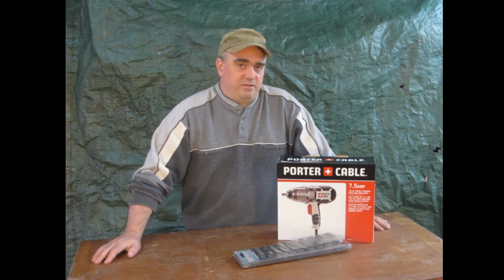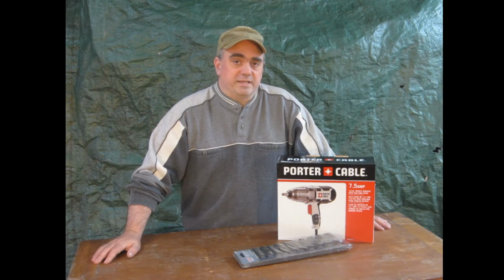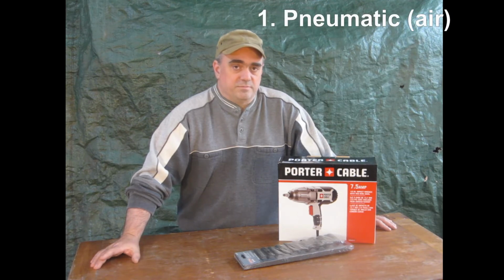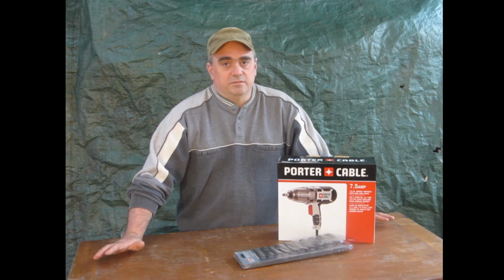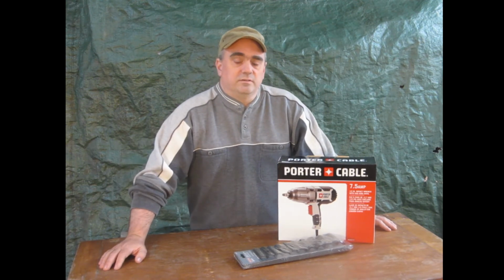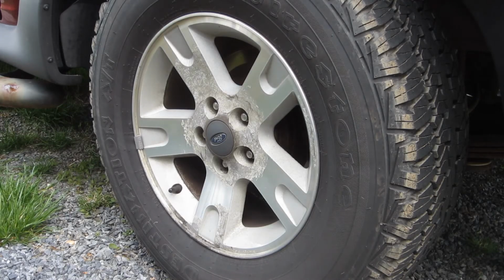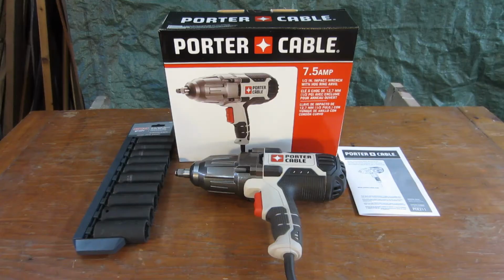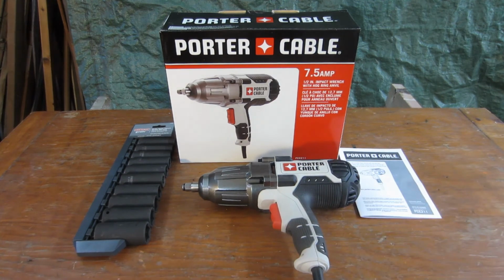PCE211 Porter Cable 7.5 amp 1/2 inch Impact Wrench out of the box test run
I needed to buy an impact wrench. While doing research on what to buy, it seemed that all of them had a few negative reviews and a ton of positive reviews. I decided to make a video of a test run on the PCE211 Porter Cable 7.5 amp 1/2 inch impact wrench I bought.